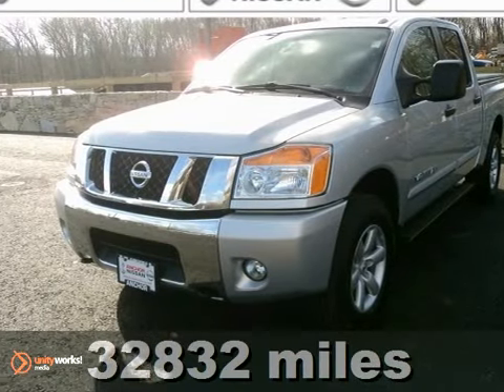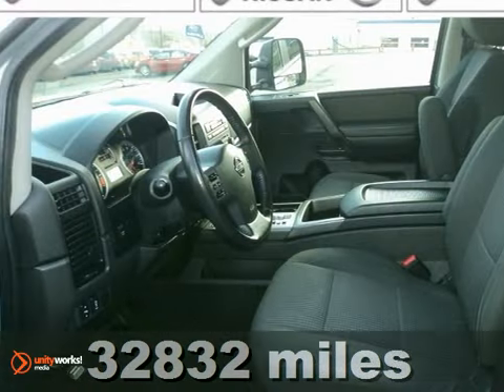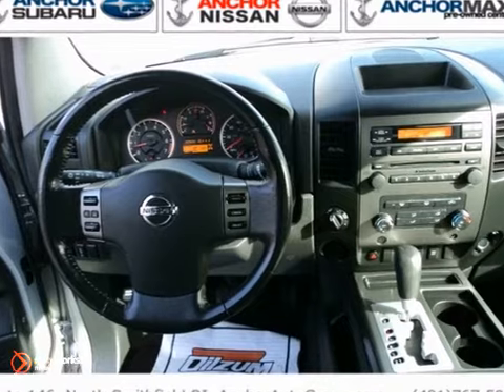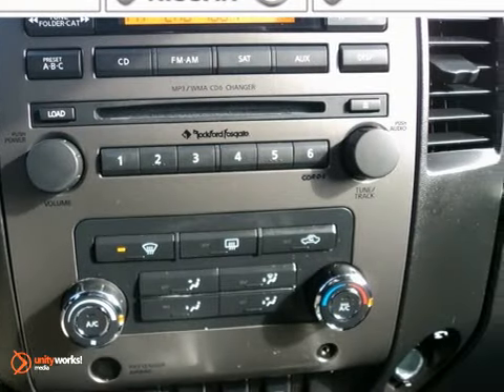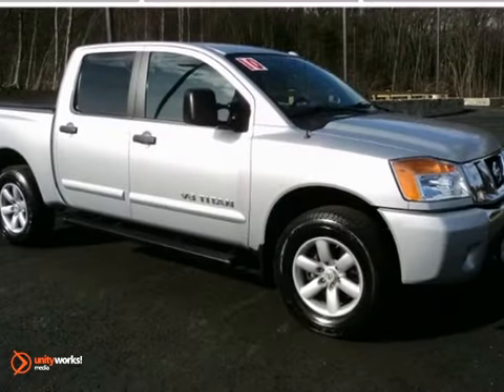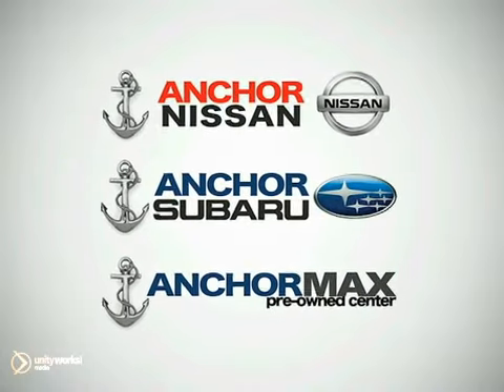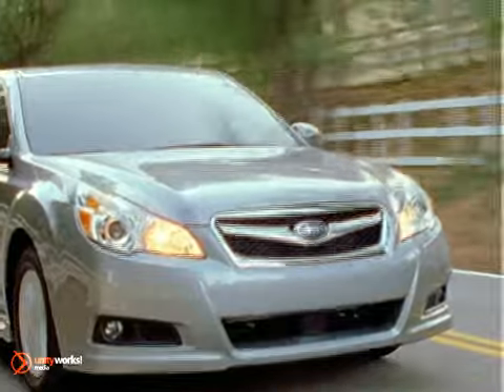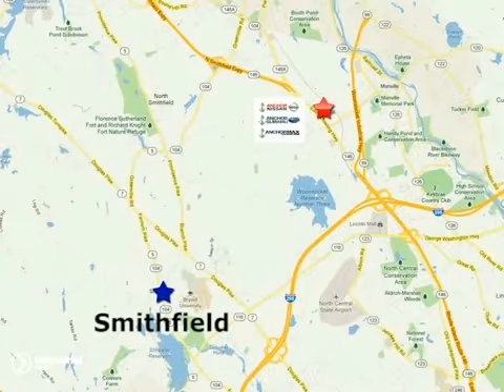2010 Nissan TITAN Providence RI North Smithfield, RI PN1641-99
Year: 2010
Make: Nissan
Model: TITAN
Trim: SE 4X4
Engine: 5.6L
Transmission: AUTOMATIC
Color: SILVER
Interior: GREY
Mileage: 32832
Stock #: PN1641-99
Titan SE and 4WD. Big-time TUFFFF! Room! Room! Room! Why Anchor when choosing a pre owned vehicle?

Address:
949 Eddie Dowling Hwy